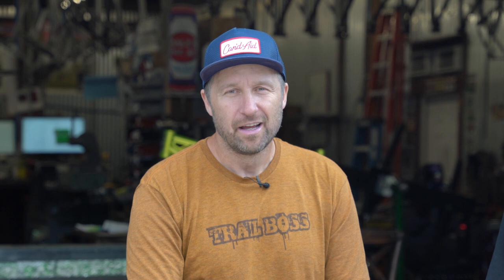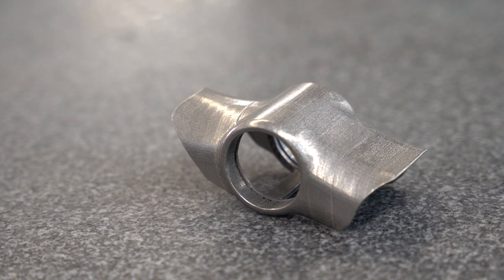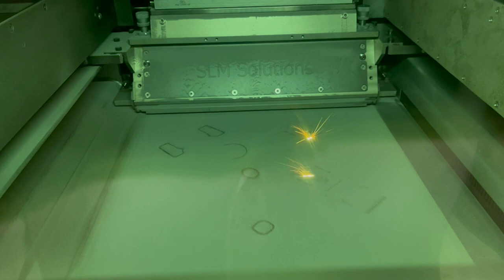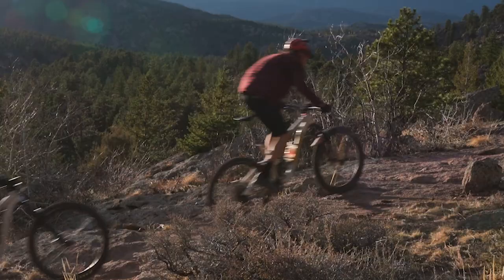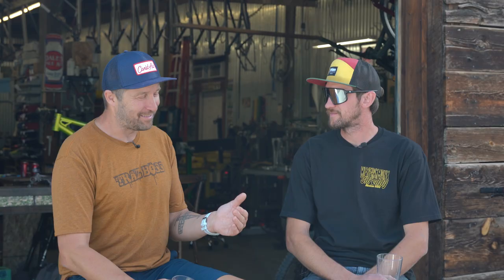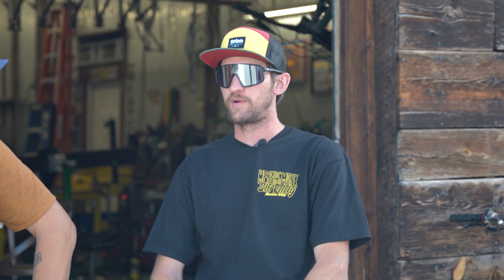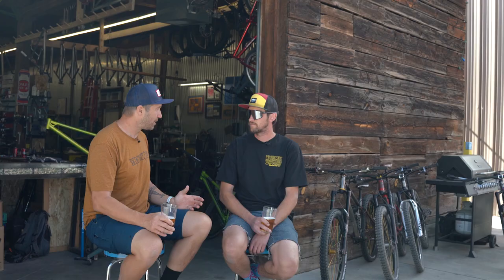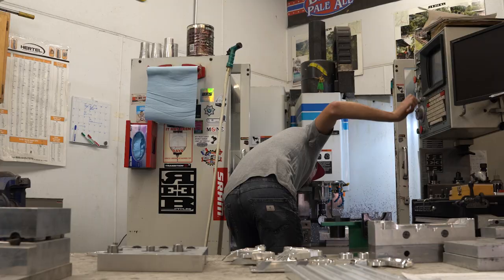SHOP TALK : Why Reeb bikes are different.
Here's a video we created and originally posted on the Youtube but I thought you all might like it.  Check it out and post any comments below!